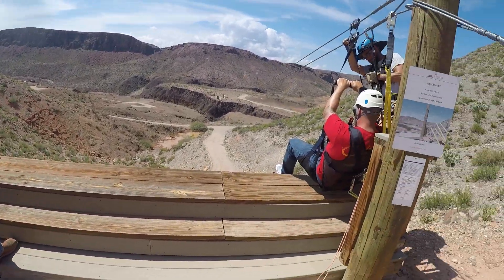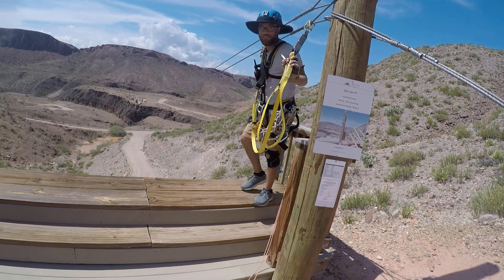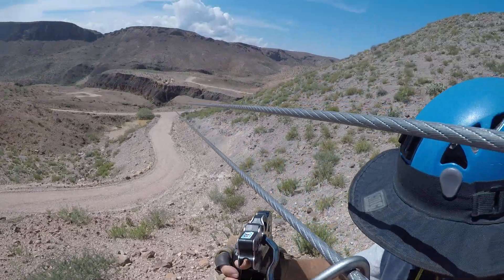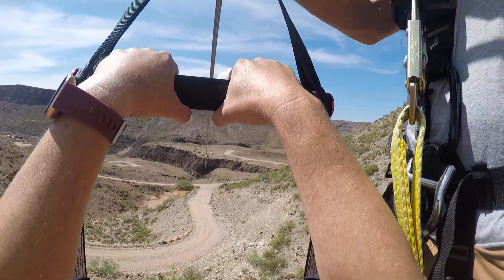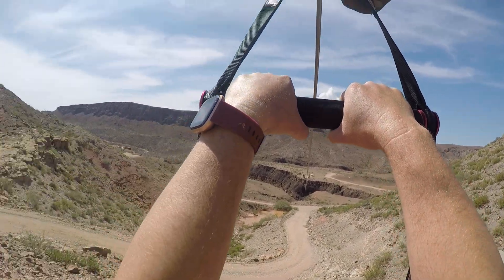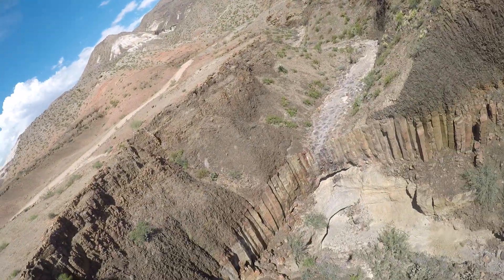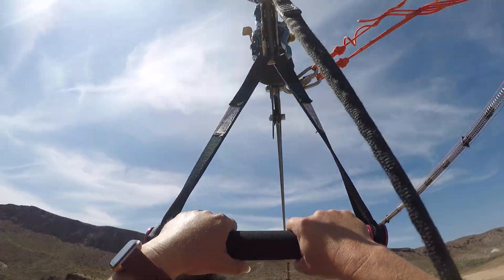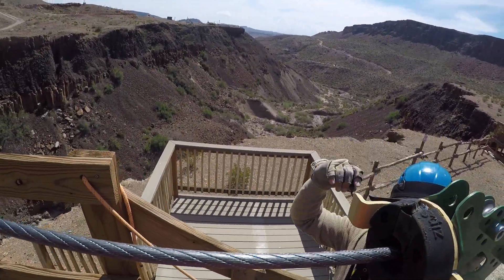Lajitas Zipline 1 - Aaron Big Bend 2021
The first of 4 zip lines out in Lajitas, TX.  Lots of fun!  This is my nephew - Aaron.